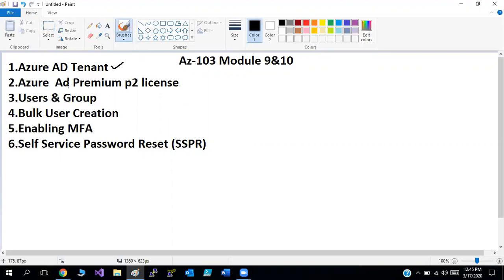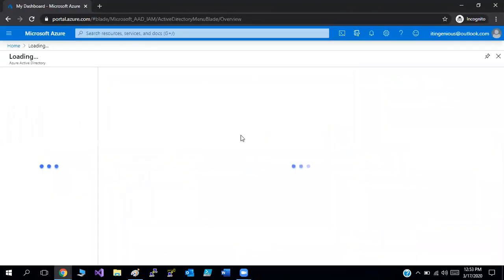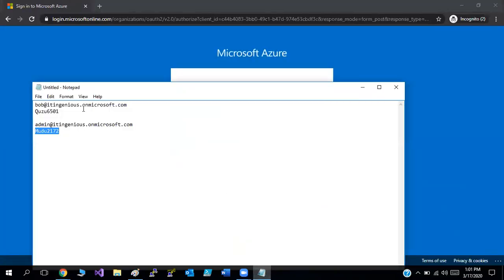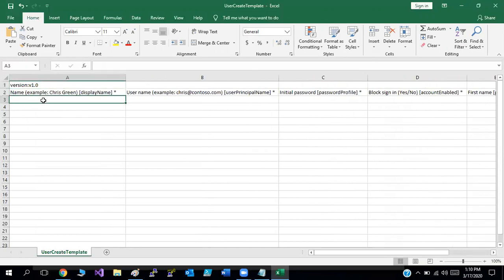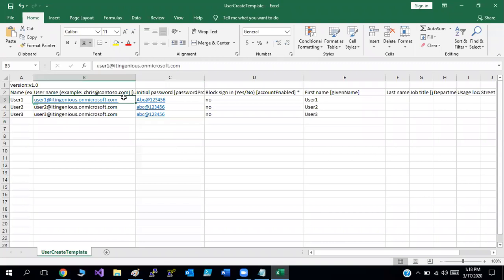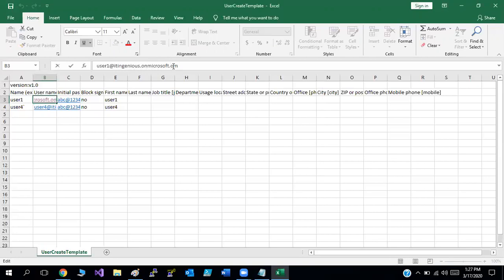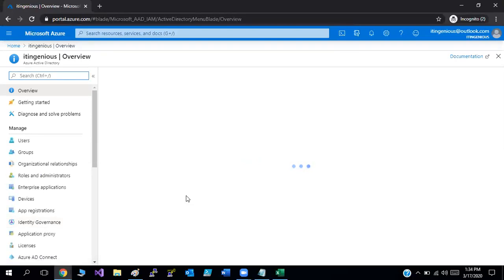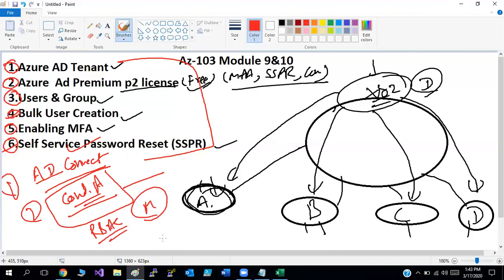Azure Administrator (Az-104)-Module1 Part1